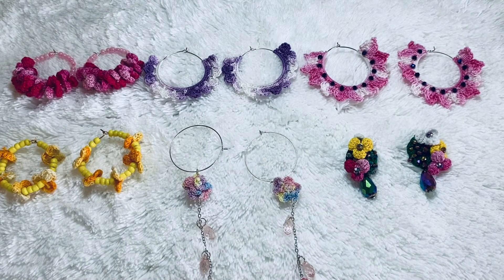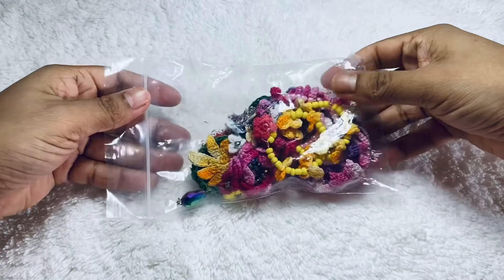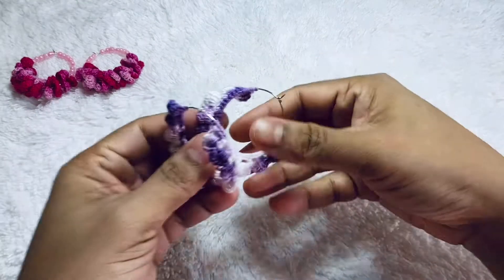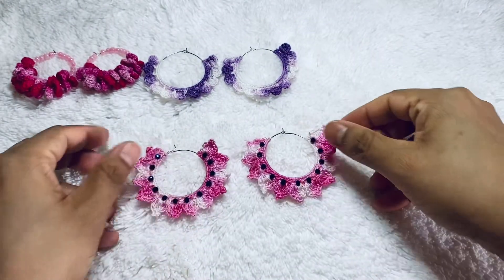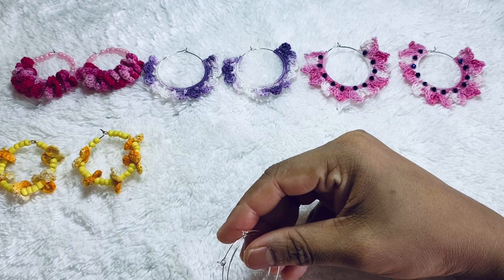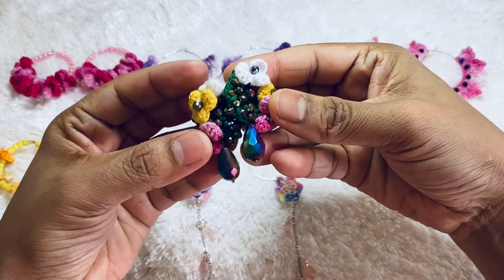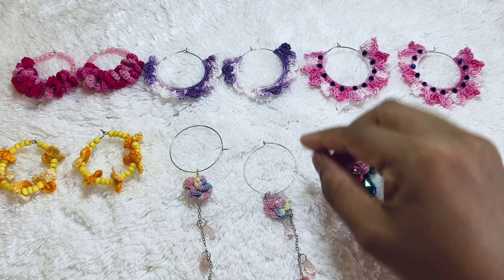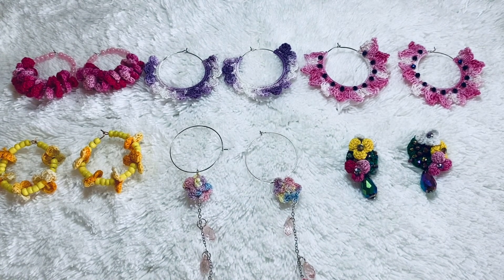Crochet jewelry @Tips Unlimited in USA.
May 24,2021

In this video I show you crochet Jewelry .I hope you like this video. Thanks.

@Tips Unlimited in USA